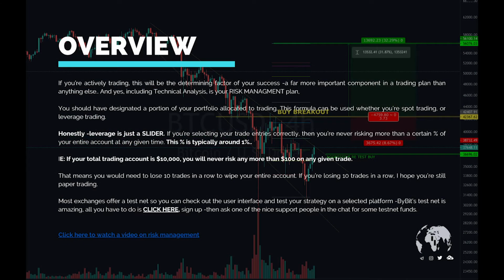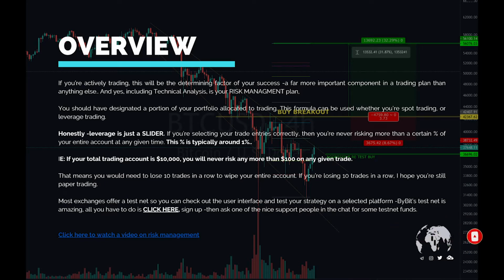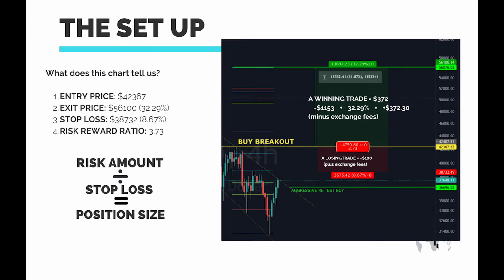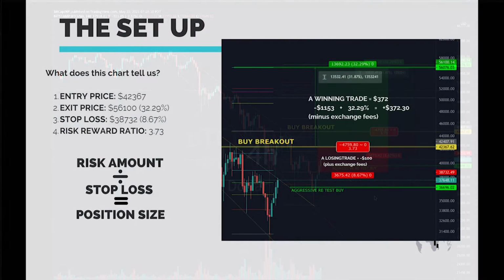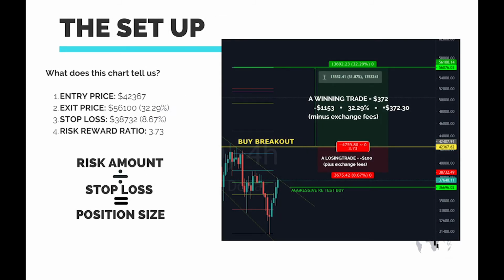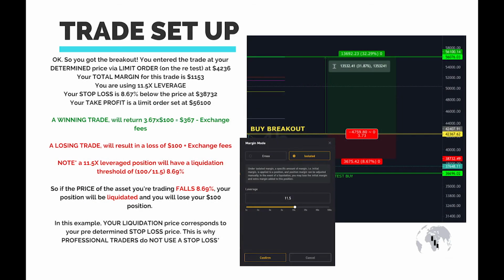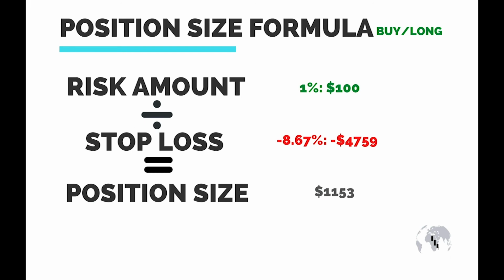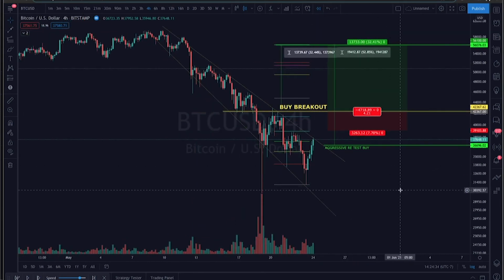Exchanges DO NOT WANT YOU TO KNOW this SIMPLE RISK MANAGEMENT FORMULA!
(2021)
This BITCOIN correction is setting the stage for a MASSIVE 2nd leg of this BULL RUN -in order to take advantage of the opportunity to make LIFE CHANGING MONEY, you're going to NEED TO UNDERSTAND BASIC RISK MANAGEMENT!

Follow me on the socials:
Tradingview: @BitcapJNY

Fo free:
FREE UNISWAP Guide:

100% Free ICO - Definitely check this one out!